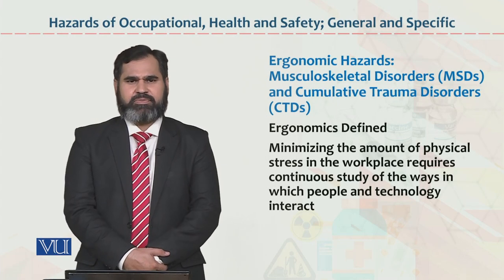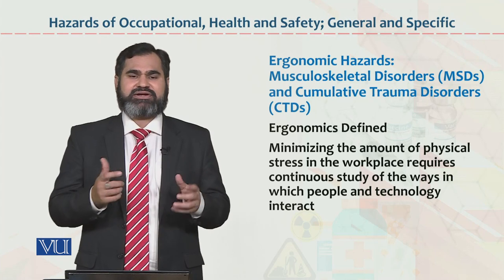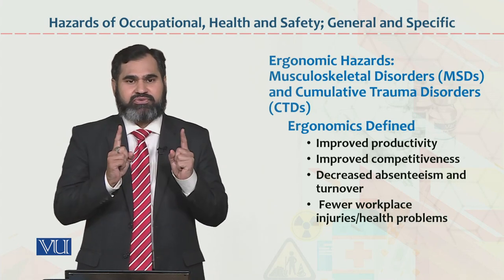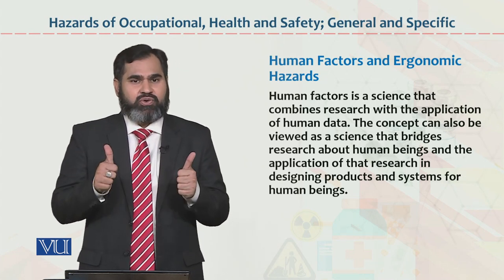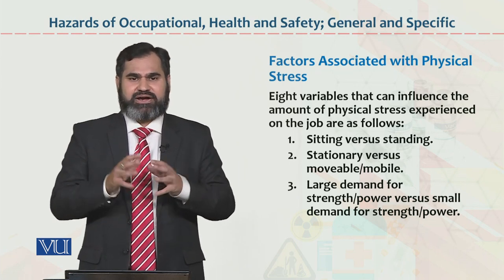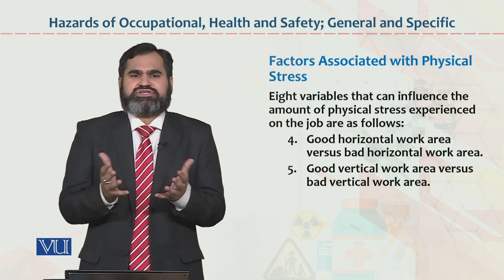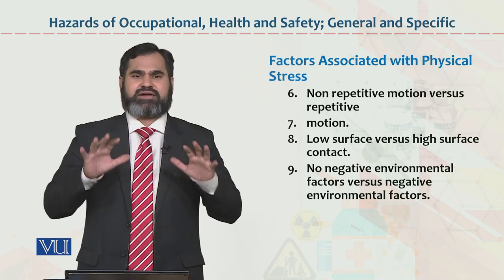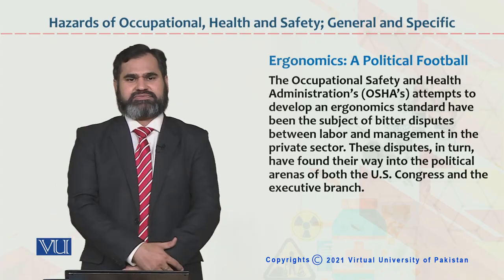HRM733_Topic045 | Occupational Health & Safety